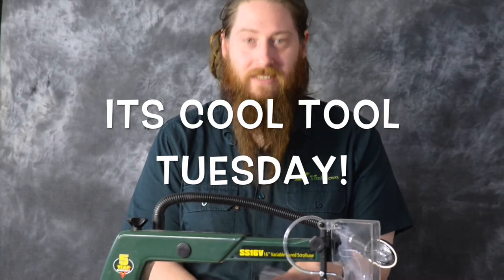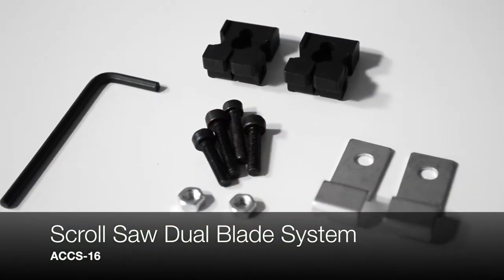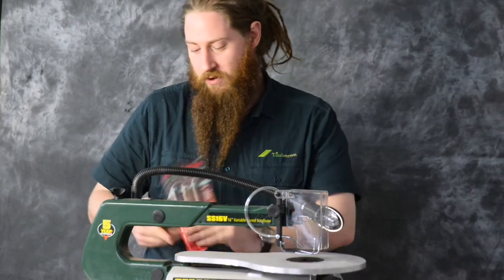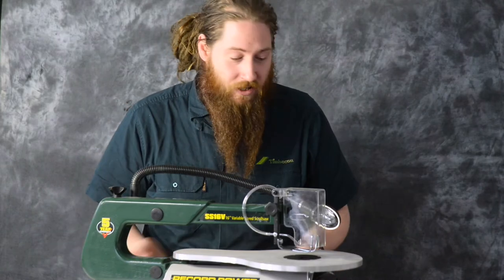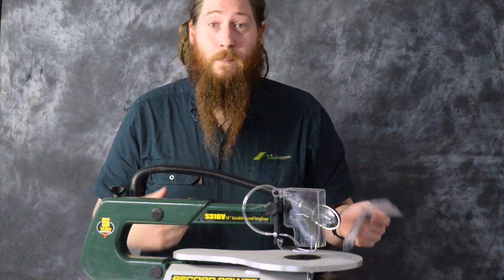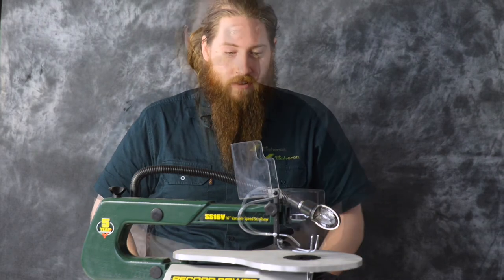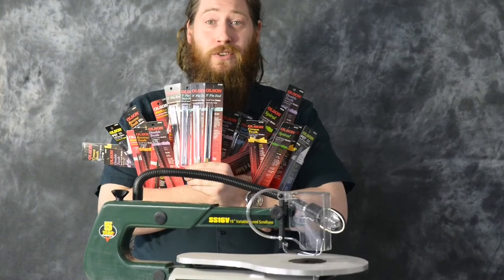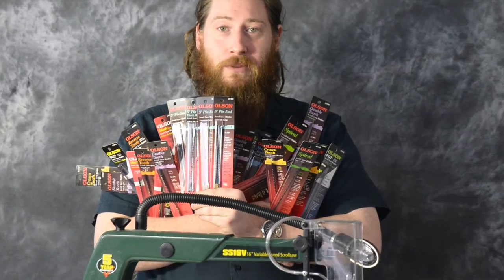Cool Tool Tuesday - The Scroll Saw Dual Blade System is Very Cool!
Another Cool Tool Tuesday at Timbecon!  Jesse Thomas shows us yet another cool little tool that will change how useful your scroll saw is!